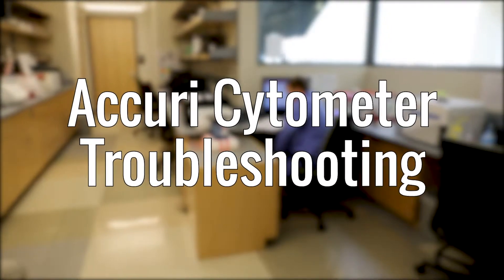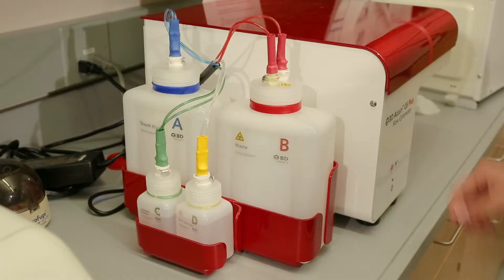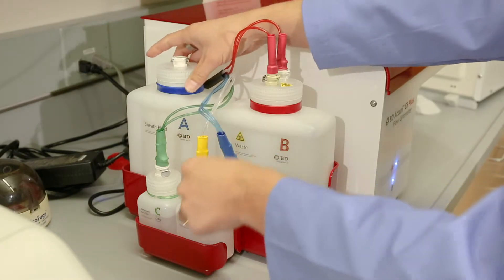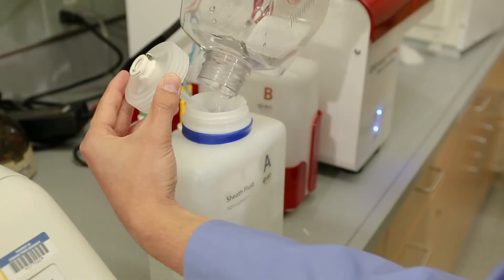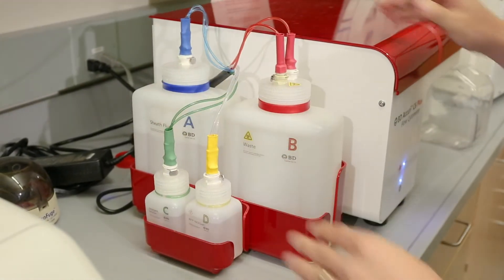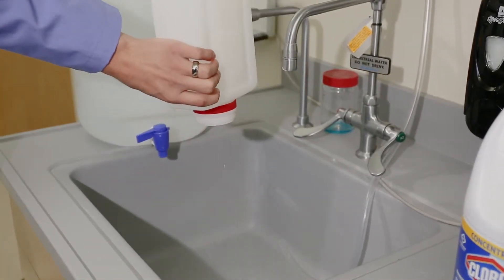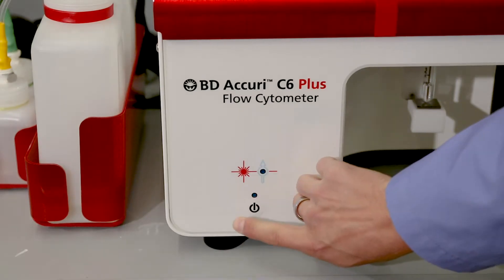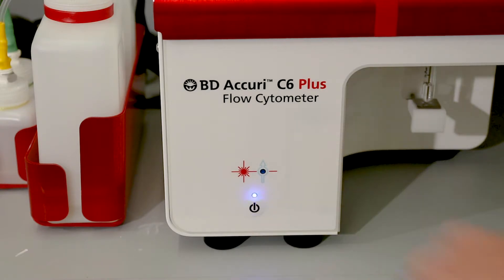Accuri C6 Troubleshooting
Troubleshooting for BYU Life Sciences' Accuri C6 Flow Cytometer

Narrated by Dr. Donald Breakwell
Filmed and edited by Gabriel Goulding